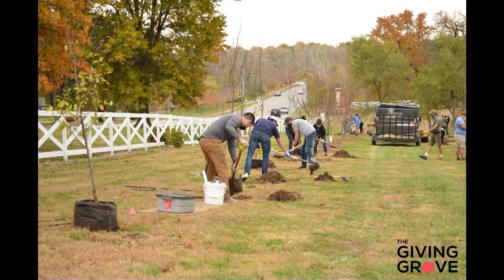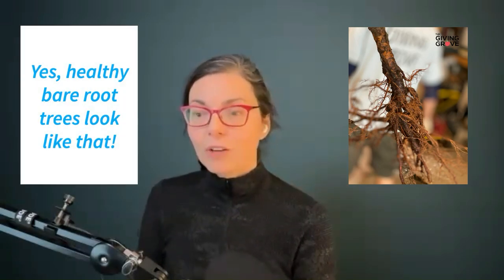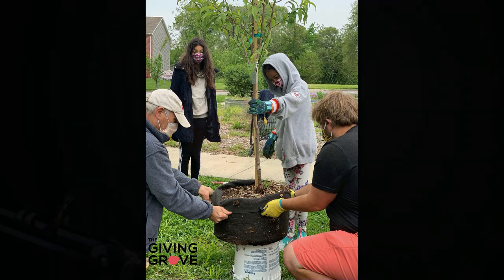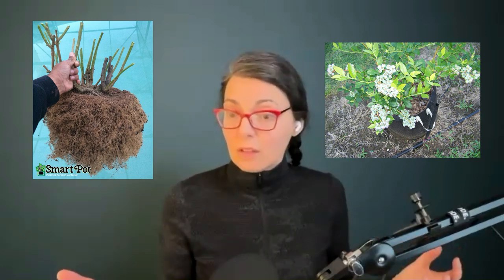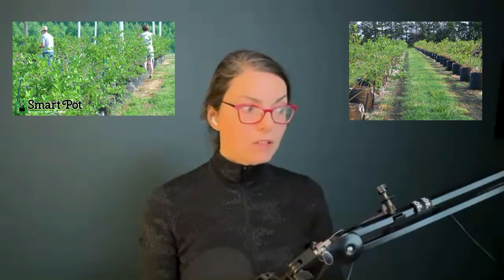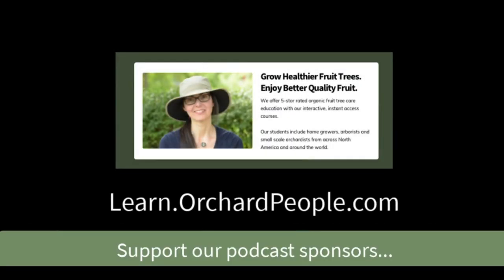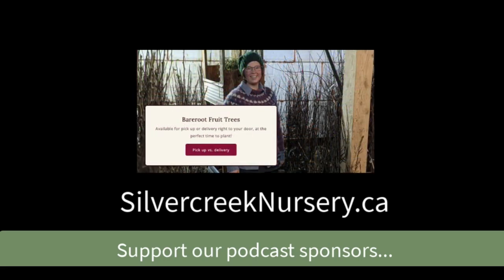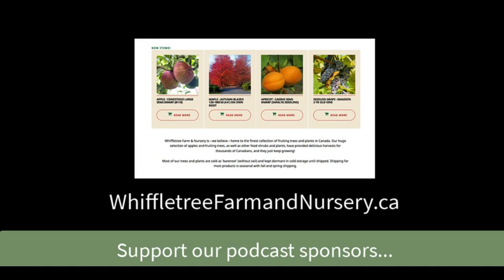Fruit Trees in Pots and Grow Bags with Kevin Espiritu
Learn when, why and how to grow fruit trees in grow bags or fabric pots? Our show guest on the Orchard People radio show and podcast is Kevin Espiritu of EpicGardening.com. Kevin is the author of the book Grow Bag Gardening: The Revolutionary Way to Grow Bountiful Vegetables, Herbs, Fruit and Flowers in Lightweight, Eco-Friendly, Fabric Pots.

The images used in the video version of this episode were supplied by Smartpots, the original US company that invented the idea of fabric container and the leading brand of Grow Bags.

The host of the Orchard People radio show and podcast is Susan Poizner of the fruit tree care education Tune into show LIVE by going to RealityRadio101.com on the last Tuesday of every month at 1.00 pm Eastern Time or download the podcast.
Podcast.OrchardPeople.Com

Learn to grow organic fruit trees successfully. Sign up for OrchardPeople.com's newsletter or register for our premium online courses at:

CHAPTERS:
00:00 How Giving Grove uses Fabric Pots in their Community Orchards
00:42 The Benefits and Challenges of Bare Root Trees
02:09 Exploring the Use of Fabric Pots with Kevin Espiritu
02:45 How to Submit Questions and Comments
03:18 Why Fabric Pots are Useful in Small Spaces
03:52 Why Fabric Pots Boost Root Health
06:05 Fruit Tree Pruning for Food Forests
07:01 Fruit Tree Pruning in Permaculture Food Forests
07:28 Kevin's Approach to Fruit Tree Pruning in his Food Forest
09:07 Susan's Approach to Fruit Tree Pruning to Improve Fruit Quality
10:03 Pruning and How it also Helps Thin the Fruit on the Tree
11:51 Using Fabric Pots in the Low Desert
12:44 Using Lined Grow Bags and Fabric Pots
13:56 Using Large Grow Bags and Fabric Pots for Raised Beds
16:02 Using Grow Bags in Cold Climates
19:30 Growing Blueberries in Fabric Pots
22:01 Soil Mixes for Plants Grown in Fabric Pots
22:30 Where to Learn More about Kevin
23:01 What are Grow Bags and Fabric Pots Made of
24:10 Recycling Materials to Make Your Own Grow Bags and Fabric Pots
25:40 Maintaining and Reusing Grow Bags and Fabric Pots
27:19 Kevin Espiritu's Publications and Where to Find Them
29:05 Protecting Apple Trees in Grow Bags from Heat
29:57 The Benefits of Mulching and Grow Bags
30:18 The Use of Grow Bags for Trees
31:08 The Importance of Root Care
31:46 Mixing Soil for Blueberries
33:16 The Legacy of Ruth Stout and Her Gardening Method
35:12 The Benefits of Perennial Vegetables in Orchards and Food Forests
35:42 The Use of Citrus in Planters
38:40 Commericals
41:57 Introduction to Part 2
43:10 Introducing Matt Bunch from Giving Grove
44:21 Using Smart Pots Fabric Pots in the Giving Grove Nursery
45:38 Irrigation and Fabric Pots
46:49 Do Grow Bags and Fabric Pots Damage Tree Roots?
48:29 Sanitizing Fabric Pots after Use
49:55 Tips and Tricks for Indoor Gardening
53:20 Orchard People Contests
54:28 The Ideal Applications for Grow Bags
55:33 Kevin's Favorite Uses for Grow Bags and Fabric Pots
56:47 Using Grow Bags for Potatoes

And if you are ready to learn how to care for fruit trees with Susan Poizner read on!